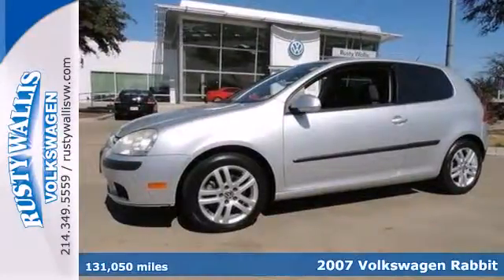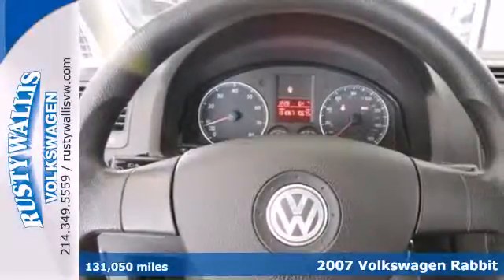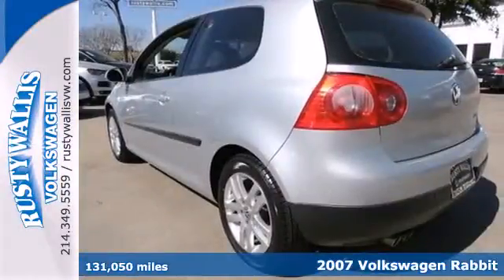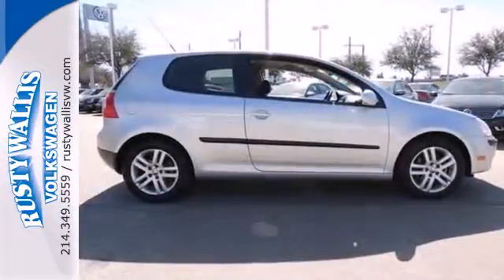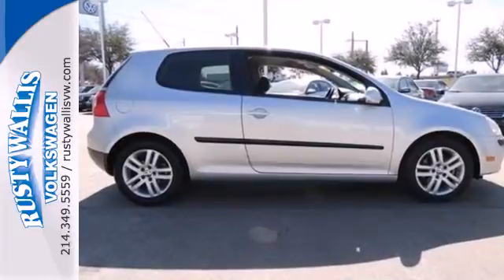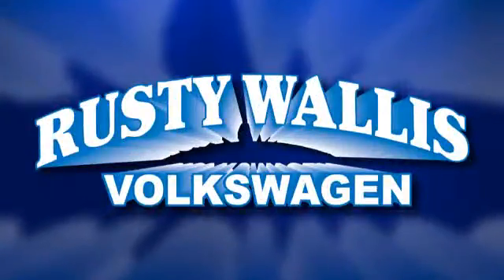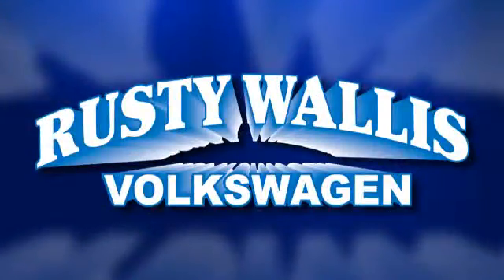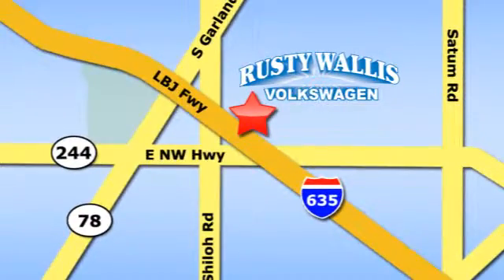2007 Volkswagen Rabbit Dallas TX Garland, TX P5622A - SOLD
Year: 2007
Make: Volkswagen
Model: Rabbit
Engine: 5 Cyl. 2.5L
Transmission: Manual
Color: United Gray
Mileage: 131050
Stock #: P5622A
The car you've always wanted! It's time for Rusty Wallis Volkswagen! Tired of the same tiresome drive? Well change up things with this great-looking 2007 Volkswagen Rabbit. This superb Volkswagen Rabbit would look so much better waiting for you in your driveway instead of sitting here idly on our lot. As usual, it's ready...Come and get it! Come talk to us for the best deal.

Address:
12635 LBJ Freeway